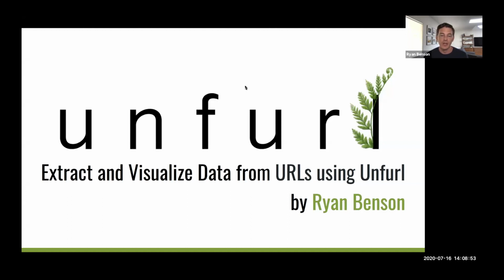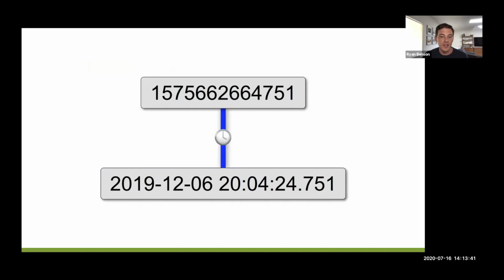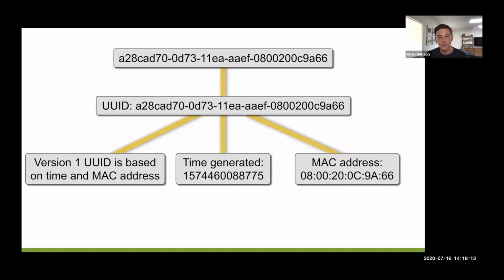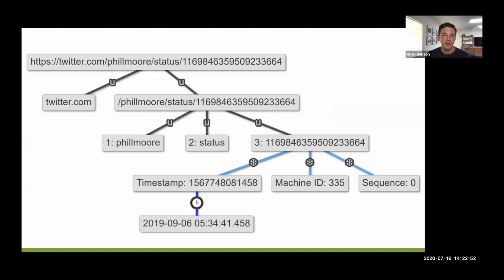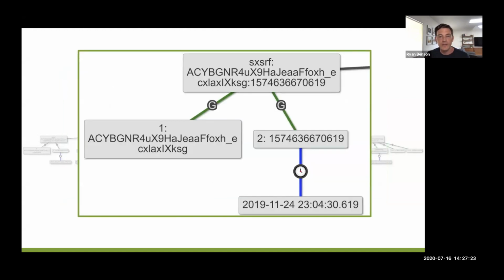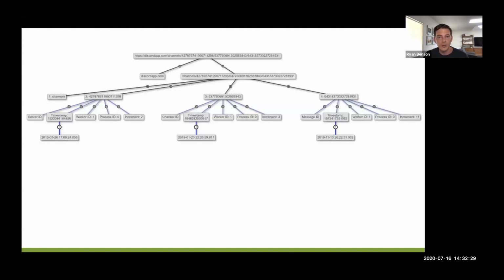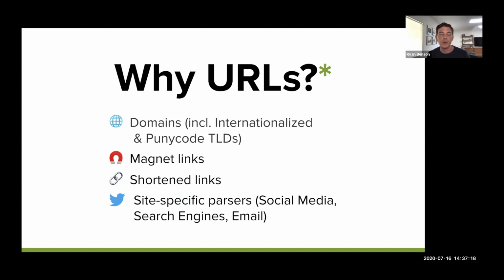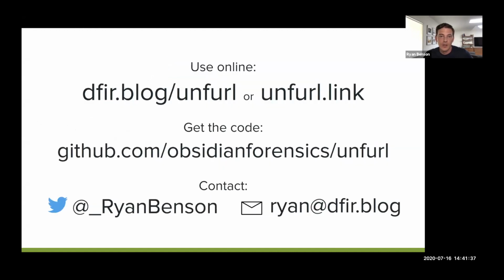Extract and Visualize Data from URLs using Unfurl w/ Ryan Benson - SANS DFIR Summit 2020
Unfurl takes a URL and expands ("unfurls") it into a directed graph, extracting every bit of information from the URL and exposing the obscured. It does this by breaking up a URL into components, extracting as much information as it can from each piece, and presenting it all visually. This "show your work" approach (along with embedded references and documentation) makes the analysis transparent to the user and helps them learn about (and discover) semantic and syntactical URL structures.

Unfurl has parsers for URLs from popular search engines, social media sites, mail services, and chat applications. It also has more generic parsers (timestamps, UUIDs, base64, and more) helpful for exploring new URLs or reverse engineering. It's also easy to build new parsers, since Unfurl is open source (Python 3) and has an extensible plugin system.

No matter if you extracted a URL from a memory image, carved it from slack space, or pulled it from a browser's history file, Unfurl can help you get the most out of it.

Ryan Benson, @_RyanBenson, Security Engineer, Google

The annual SANS Digital Forensics & Incident Response (DFIR) Summit is the most comprehensive DFIR event of the year, bringing together a passionate and influential group of experts, cutting edge research and tools, immersive training, and industry networking opportunities.

Virtual, US Eastern | Mon, Nov 2 - Sat, Nov 7, 2020

Courses Available:
FOR308: Digital Forensics Essentials - NEW
FOR498: Battlefield Forensics & Data Acquisition
FOR500: Windows Forensic Analysis
FOR508: Advanced Incident Response, Threat Hunting, and Digital Forensics
FOR518: Mac and iOS Forensic Analysis and Incident Response
FOR572: Advanced Network Forensics: Threat Hunting, Analysis, and Incident Response
FOR578: Cyber Threat Intelligence
FOR585: Smartphone Forensic Analysis In-Depth
FOR610: Reverse-Engineering Malware: Malware Analysis Tools and Techniques